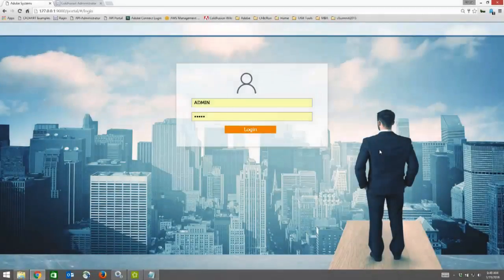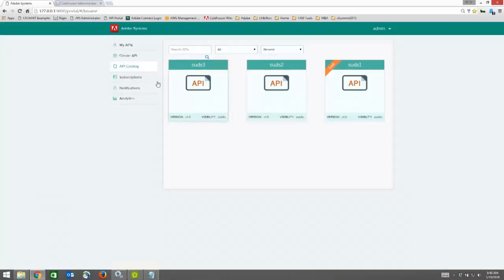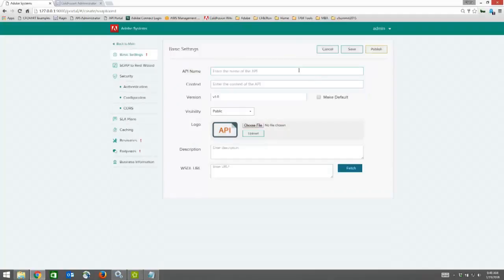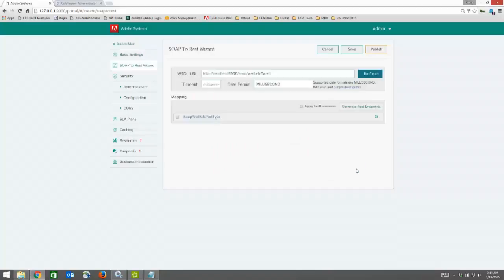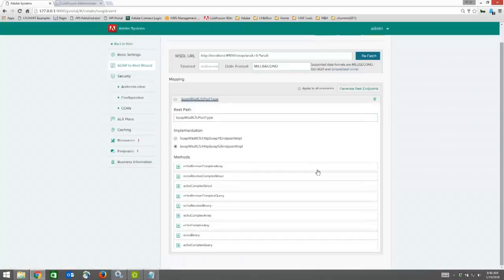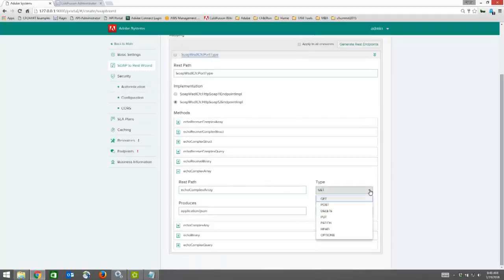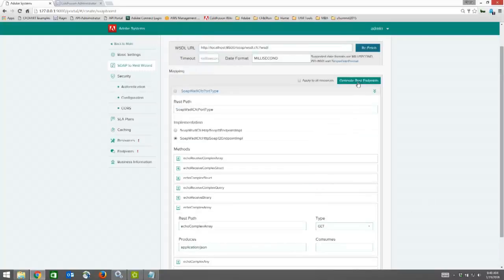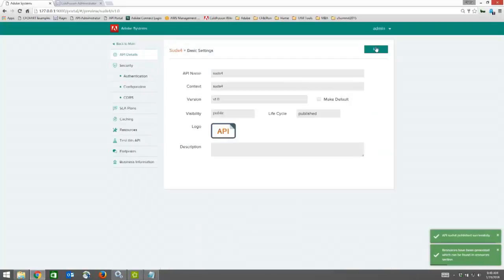SOAP to REST translation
Leverage existing investments in SOAP services to engage with customers through modern apps. Use the new API Creation wizard to accomplish the long, cumbersome process of translation to REST in minutes. Simply import your SOAP services to create a REST API based on WSDL and do everything necessary to complete the translation without having to write any code.